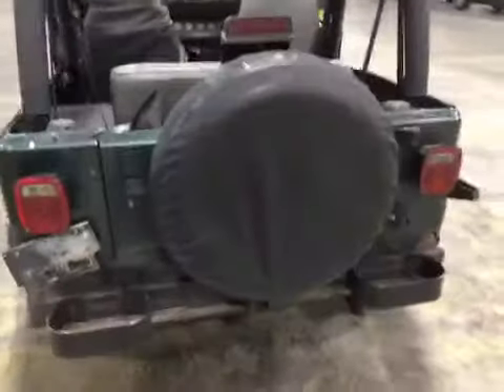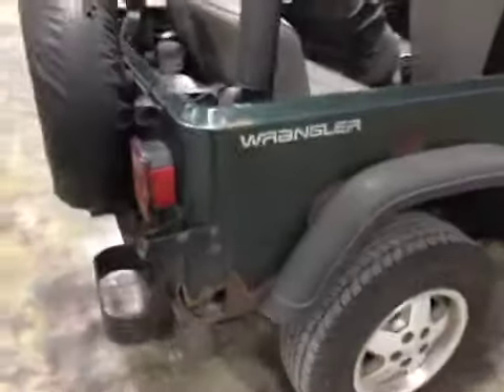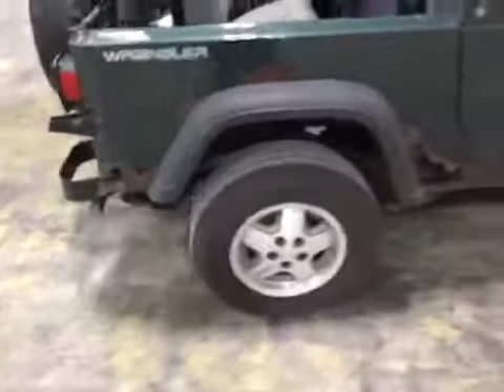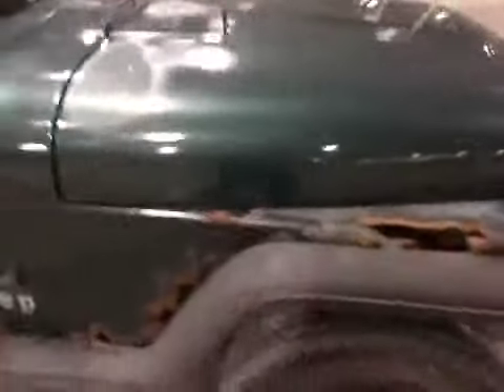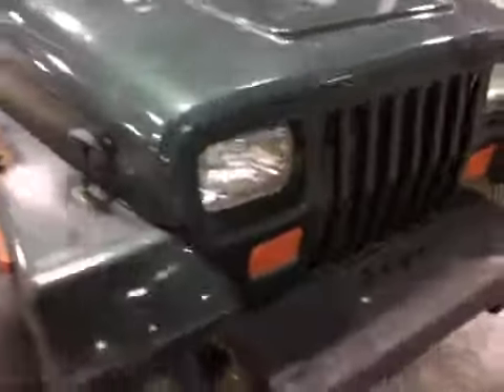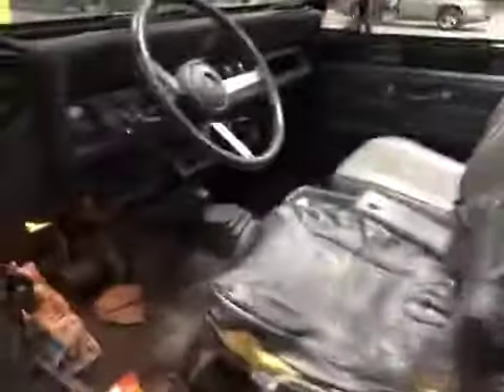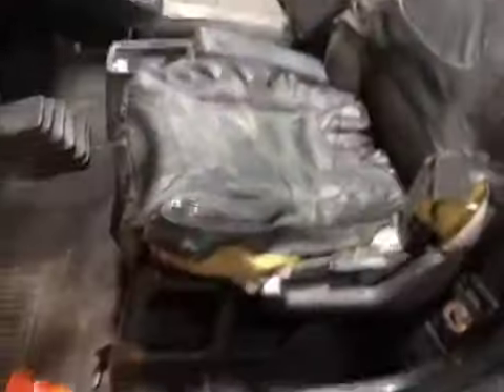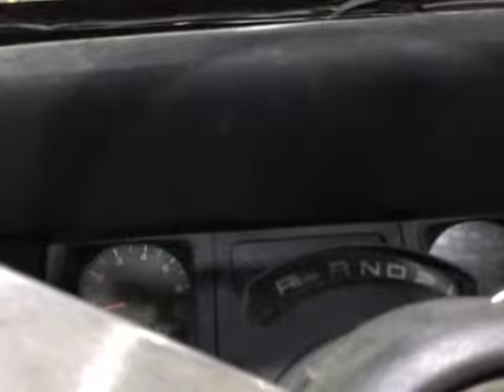Bmak Auctions 1994 Jeep Wrangler S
MECHANICAL AND TEST DRIVE: Radiator cap is missing .  Engine has extended crank and miss and sluggish . Transmission has slow shift  and fluid is burnt . Suspension  and steering  componets are worn . Ac doesn't work blows warm. Alignment off